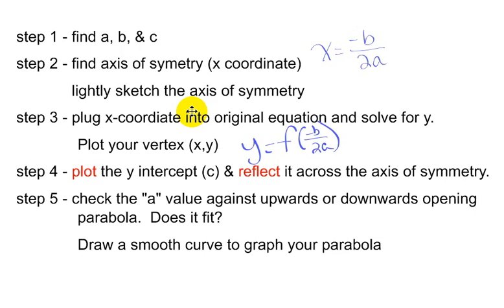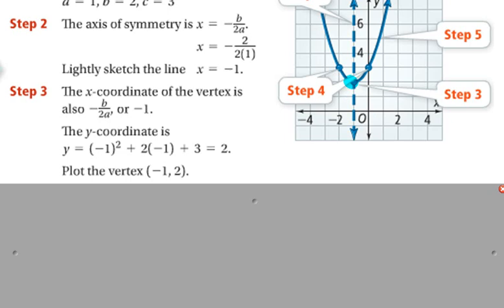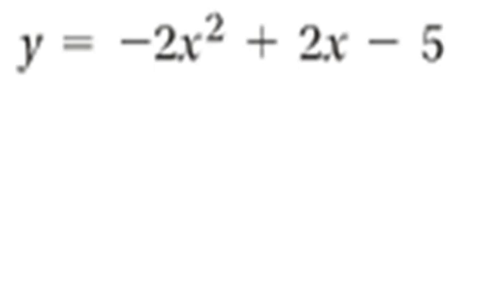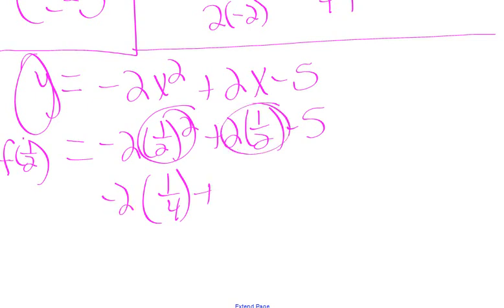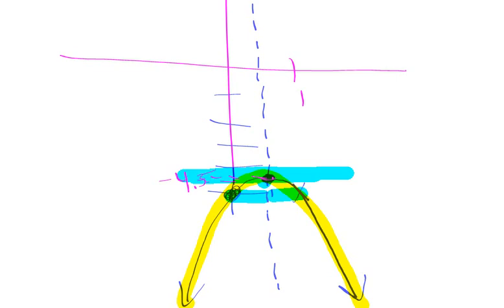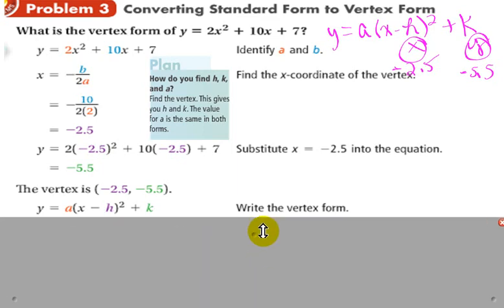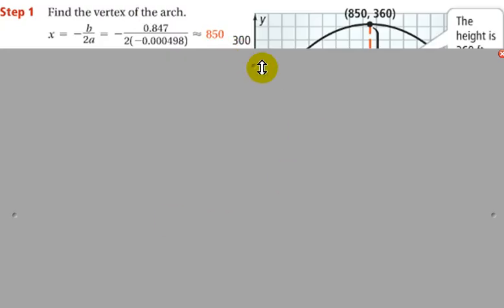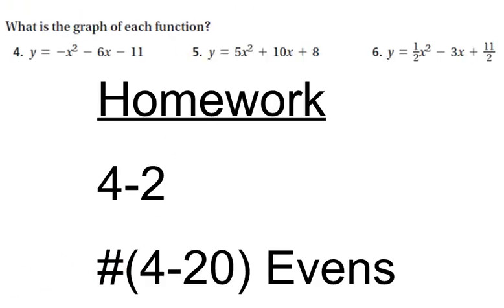algebra 2, lesson 4-2, day 2 Standard form of a quadratic function